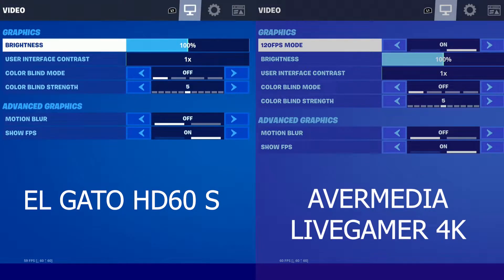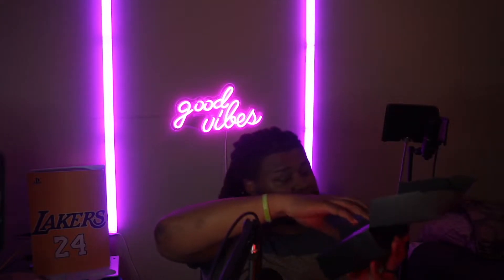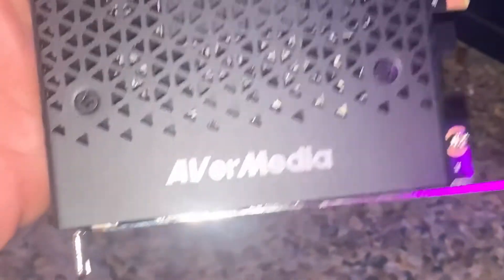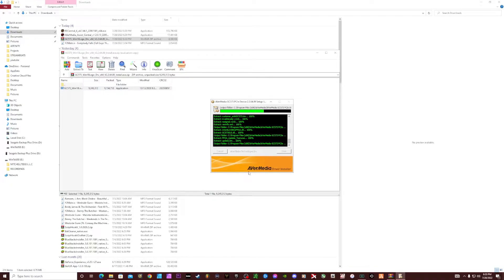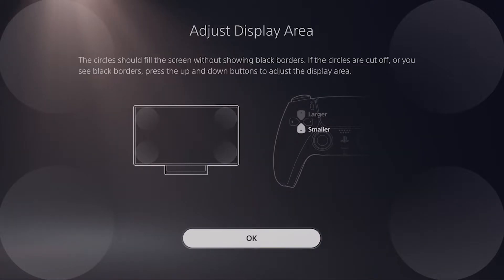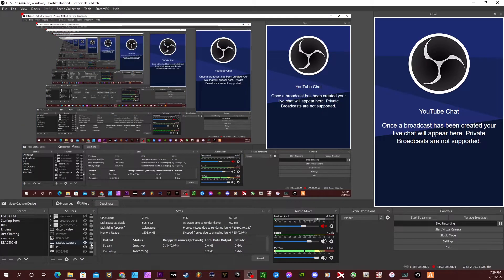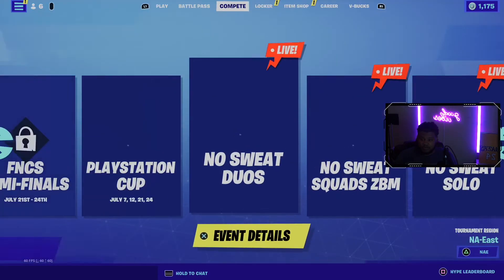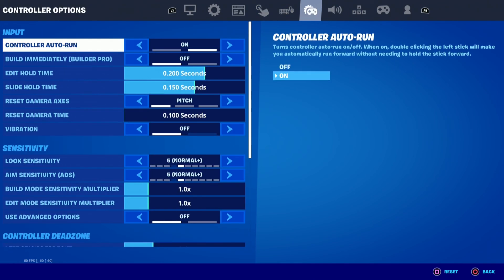GOODBYE EL GATO! | AVERMEDIA LIVE GAMER 4K UNBOXING, OBS SETUP AND REVIEW!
AVERMEDIA LIVE GAMER 4K

In this video I will be replacing my el gat0 hd60 s with the avermedia live gamer 4k capture card. I will also be showing you how to connect the avermedia live gamer 4k to obs studio.

My Setup Gear:

Shure SM7B
GO XLR
Sony a5100
Sony a6000
Yamaha Speakers